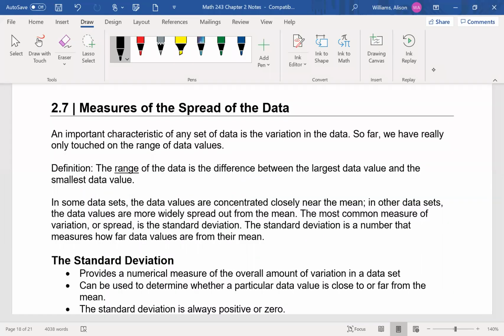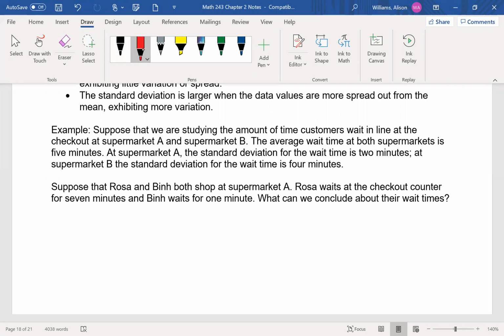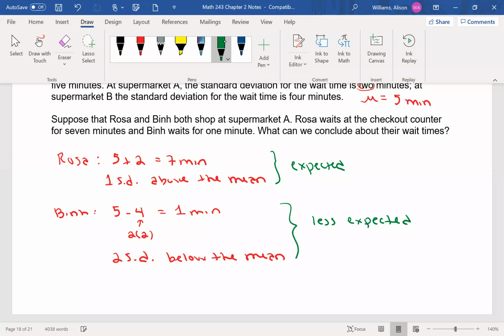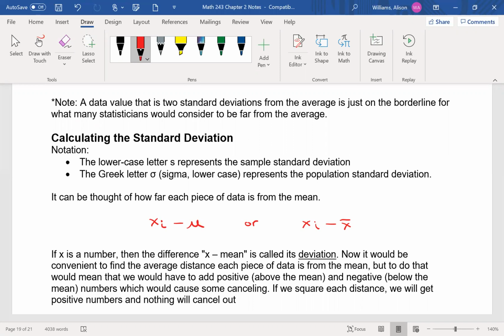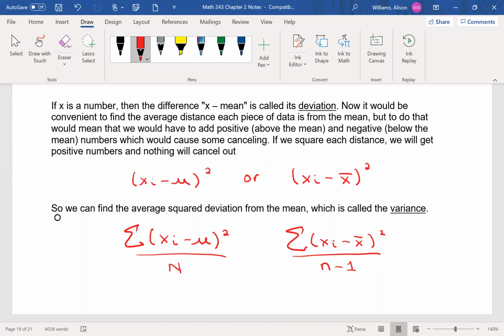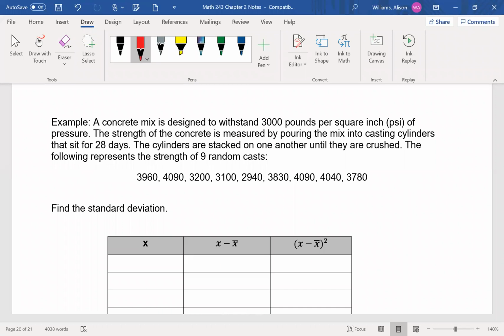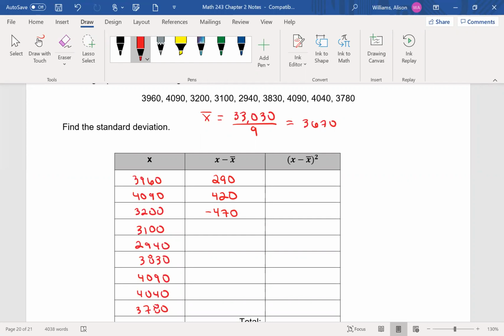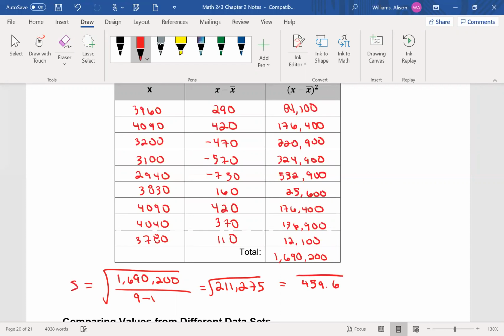Measures of the Spread of Data - Standard Deviation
In this video I show a rough development of the formula for standard deviation and use it to find the standard deviation by hand for data. Information is based on the OER textbook Introductory Statistics by Openstax found